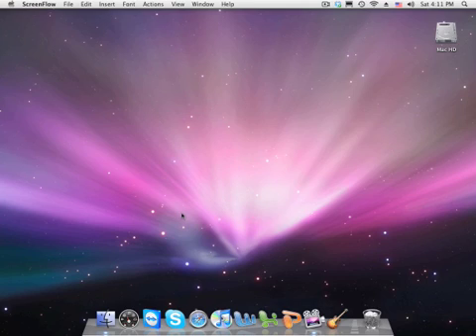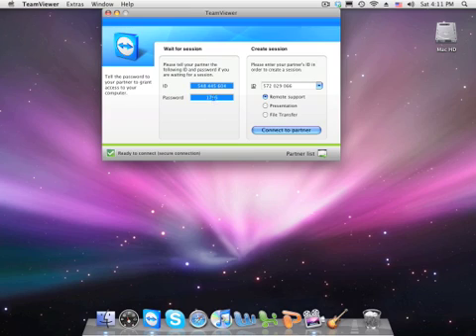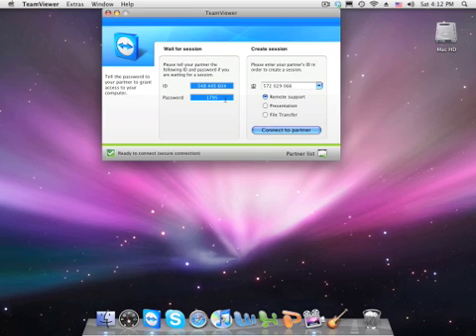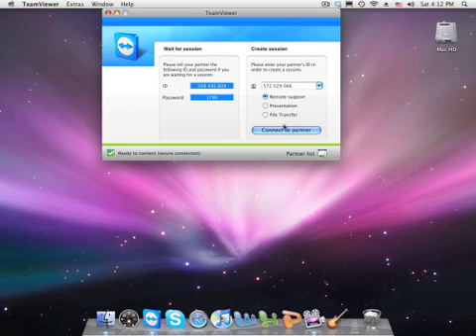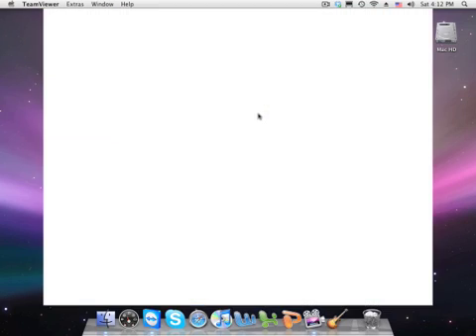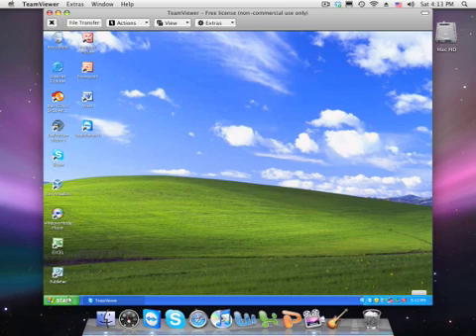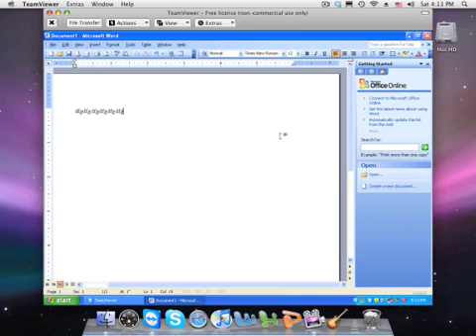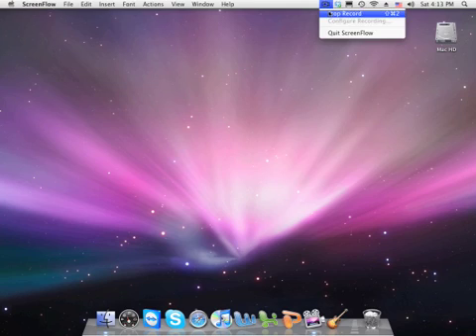Screen Sharing on Mac to PC